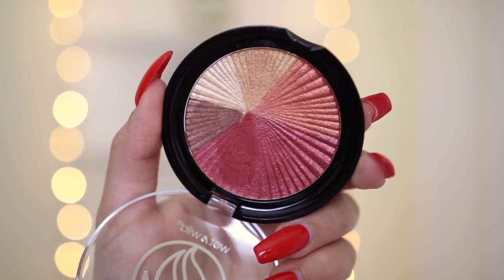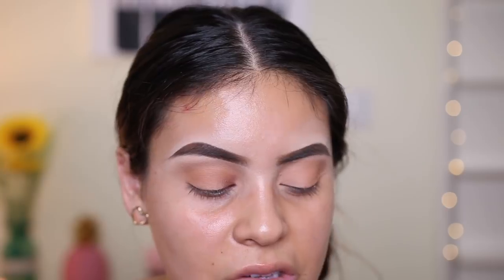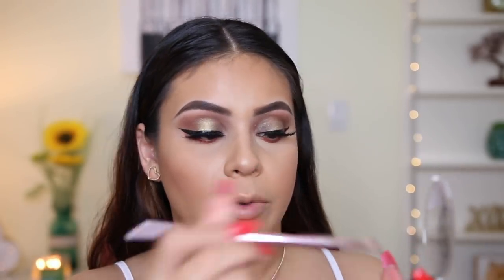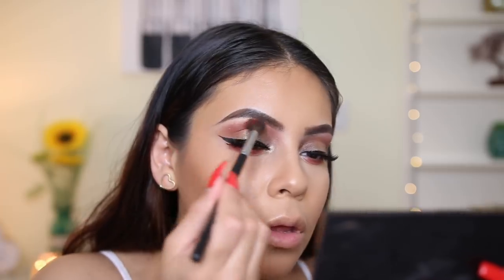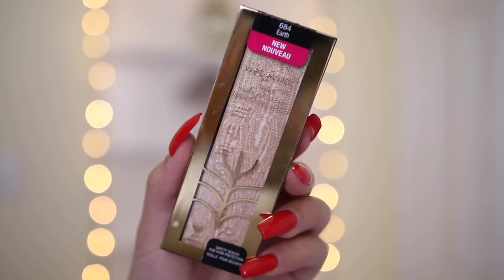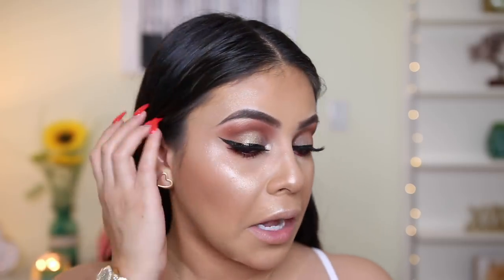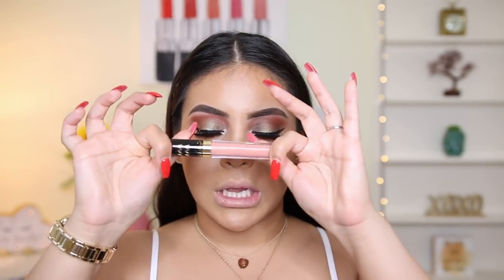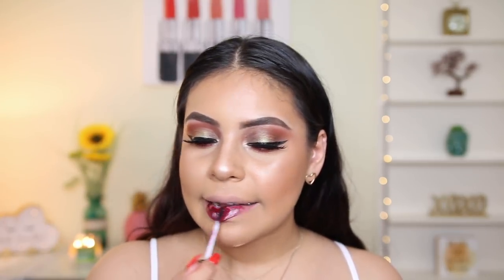NEW WET N WILD ZODIAC COLLECTION 2018: FULL FACE FIRST IMPRESSIONS | JuicyJas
NEW WET N WILD ZODIAC COLLECTION

*This collection will be sold at Walmart in stores on 08/01*

So the Wet n Wild Zodiac Collection is not sold all together - from what I've seen on their website each sign is sold in bundles for example: Fire Bundle, Water Bundle, Air Bundle & Earth Bundle. Each bundle retails for $20.95. You can also purchase the highlighting bar separately, the loose highlighter, the glosses & the eyeshadow palettes.

PRODUCTS:

EYES:

- Wet n Wild Rose in the air eyeshadow palette
- Earth Eyeshadow Palette
- Air Eyeshadow Palette
- Fire Eyeshadow Palette
- L'Oreal Lash Paradise Liquid Liner | Black
- Lashes: Morphe Lashes | Secretive

FACE:

- Too Faced Super Coverage Born This Way Concealer | Golden Biege
- COL-LAB Set The Stage Loose Finishing Powder
- PF Butter Bronzer
- L'Oreal Peach Paradise Blush | 193

LIPS:

- Morphe Liquid Lipstick | Taunt
- Wet n Wild Gloss | Aquarius

WHAT I'M WEARING:

Jewelry: F21

MUSIC —

FAQ'S
Camera I Use For Beauty Videos: Canon 70D
Lense I Use: Sigma 18-35mm F1.8
Vlogging Camera: Sony A5100
Editing Program I Use: iMovie
Lighting I Use: Ring Light from DVE Store & Umbrella lights from Amazon (Sometimes I use natural light as well)
What do you use before applying lip products to keep your lips so hydrated? Mentha Lip Shine From Bath and Body works is all that I use! I swear by these. They aren't sticky & keep my lips sooooo hydrated!

xoxo,

Jasmine ♡ | JuicyJas